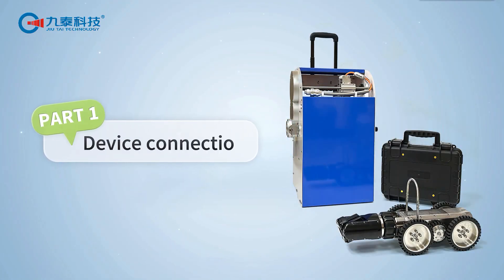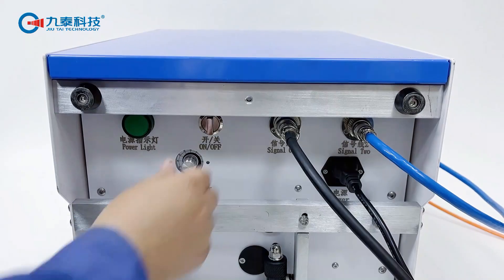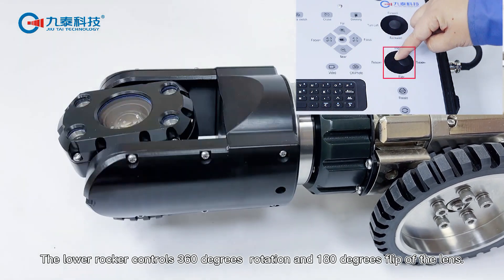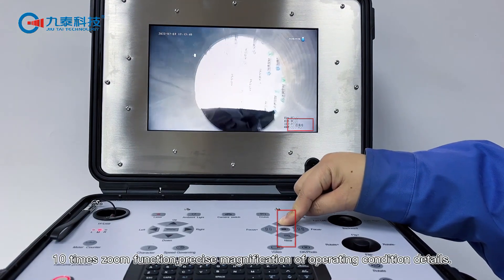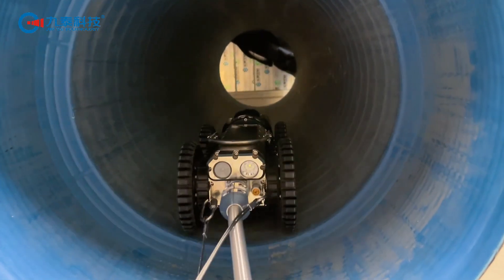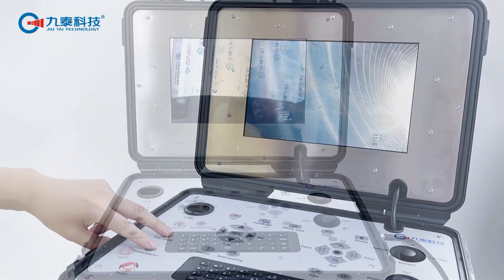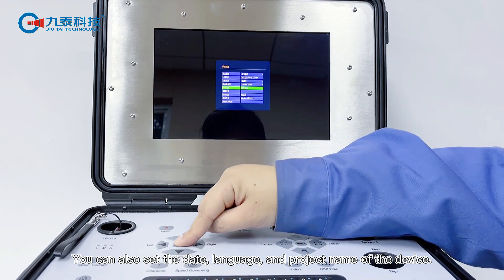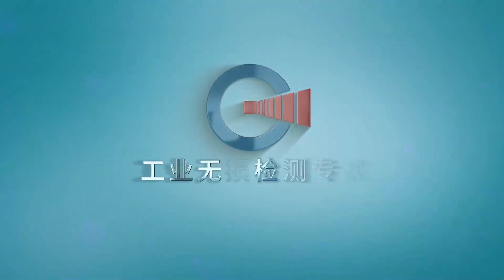GT102B CCTV Pipe Inspection Crawler Robot Camera Operation Video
Industrial pipe crawler robot camera GT102B:

***Precise focusing
***HD 2 Megapixel (1080P)
***IP68 Waterproof
***Zoom Function
***10 times zoom in and out
***Special for small sewer ,drain pipeline inspection
*** Laser optional
*** Suitable 150-2000mm pipeline
*** Length: 100m-customized
***Inspection Report